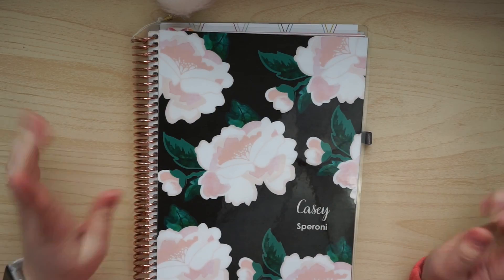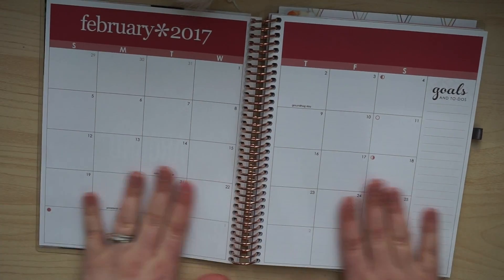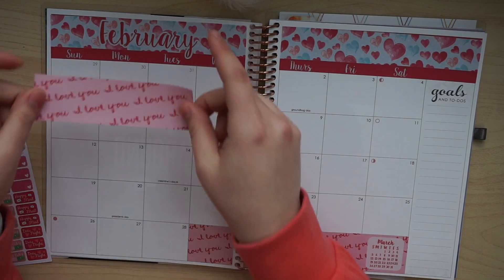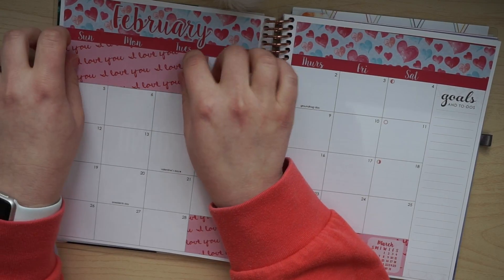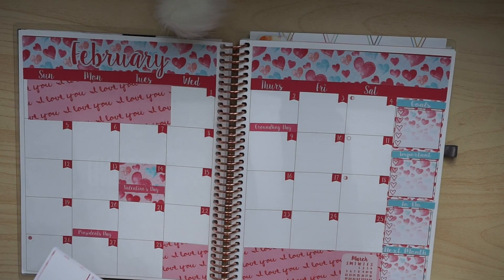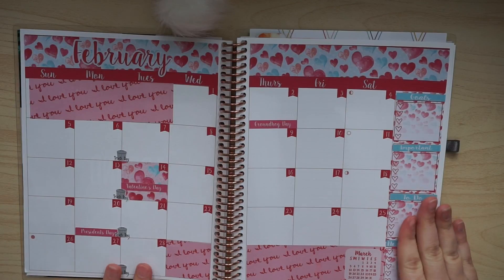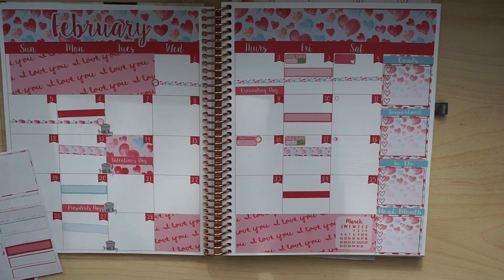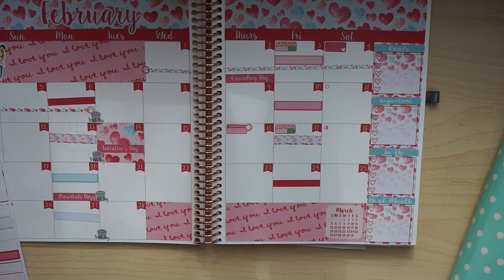Plan With Me! February 2017 Monthly Spread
Hello Friends!
I am finally embarking on my journey with new Plan With Me Videos!! I have always loved planning in the comfort of my own bubble, but I always wanted to share my planning style and give my creativity an outlet!

Etsy Shops used:

Soda Pop
Chris Cross
Ella Couture

Find me at more places than just YouTube!